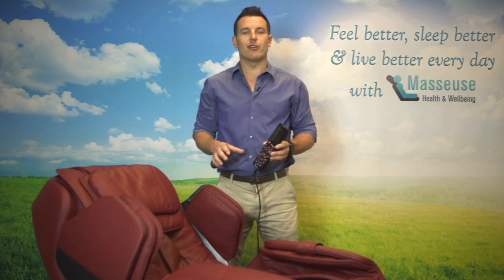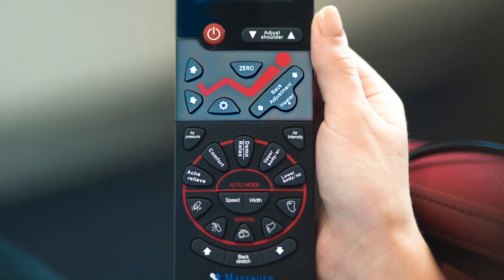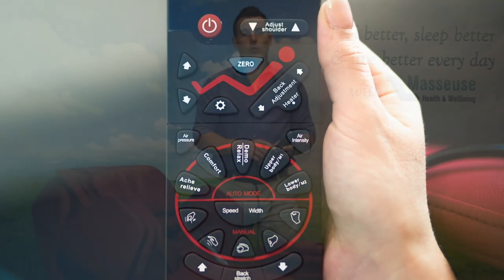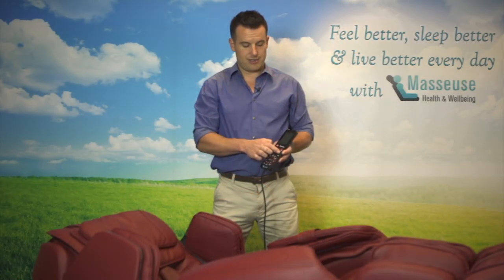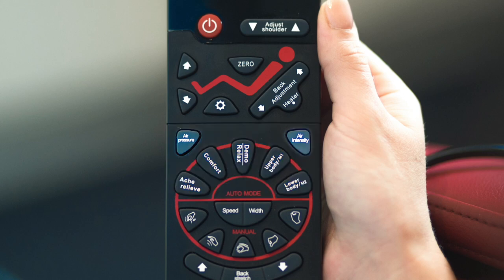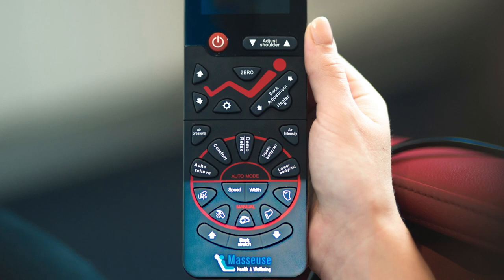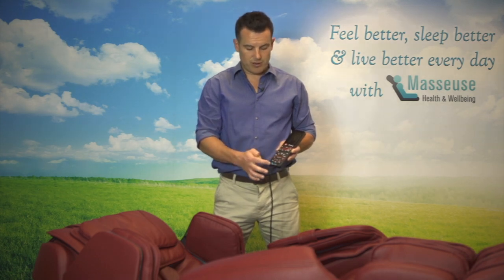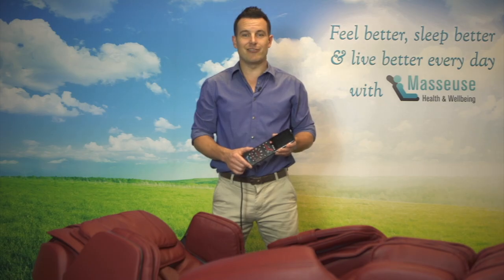Ultimate Chiro® REMOTE HANDSET GUIDE: How to use the Remote Handset on your Masseuse Massage Chair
Hi Everyone,

In this video, Michael runs through a basic tour of the Ultimate Chiro® Massage Chairs remote and how to best understand the different sections of the remote.

There are a lot of buttons on this remote that all relate to incredible features, be sure to watch the entire video to make sure you learn about what each button does.